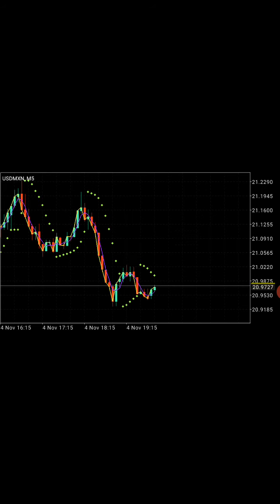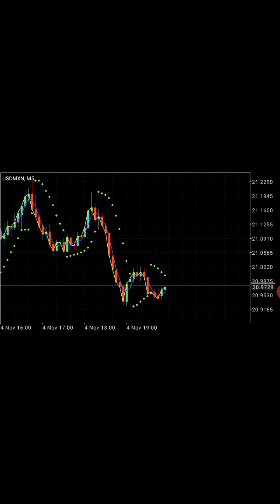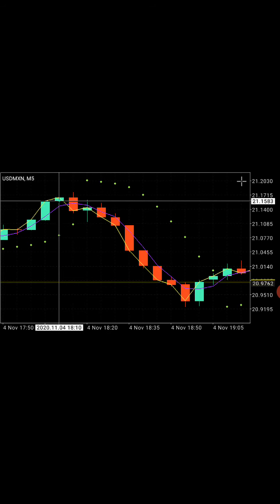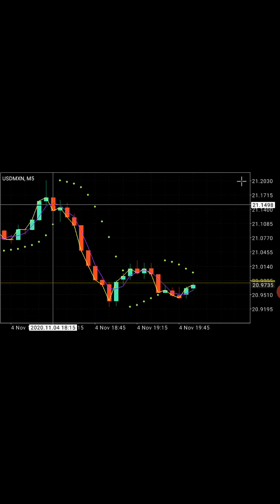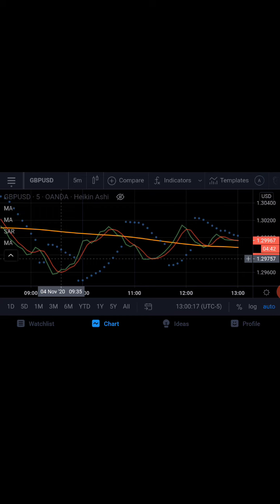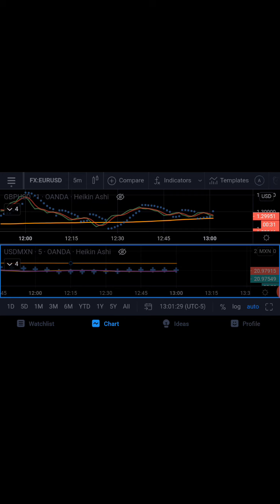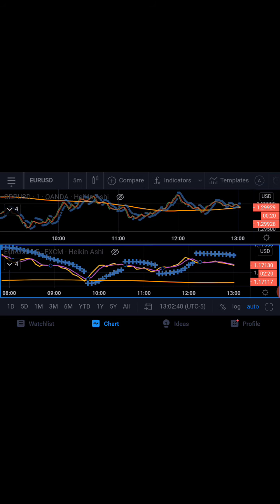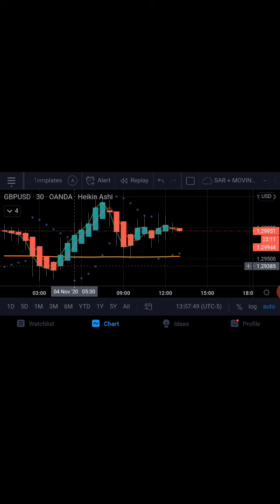How To Use The Parabolic SAR & Moving Averages Trading Strategy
In today's video I will be showing you the Parabolic SAR & Moving Averages Trading Strategy, So Take Notes, Pay Attention, & TAKE ACTION. REMEMBER to test this Parabolic SAR & Moving Averages Trading Strategy in your demo accounts and LIKE the video. "EACH 1 TEACH 1"

Parabolic SAR & Moving Averages Trading Strategy Rules

Stick to 1 TimeFrame

Trade From Cross 2 Cross or Zone 2 Zone or Cross 2 Opposite Parabolic SAR Dot

Use 200 MA For Trend Confirmation

"Remember that the higher time frames offer more chances for more profit but they are riskier. Using this strategy is designed to ease the Trader's Psychology by showing clear signs of Market movement.

Parabolic SAR Trading Strategy, Fx Trade Parabolic SAR, Moving Averages Trading Strategy, Forex Trading Moving Averages, Trade Forex Using Moving Averages, How To Use The Parabolic SAR & Moving Averages Trading Strategy